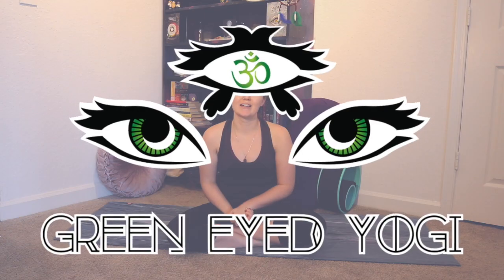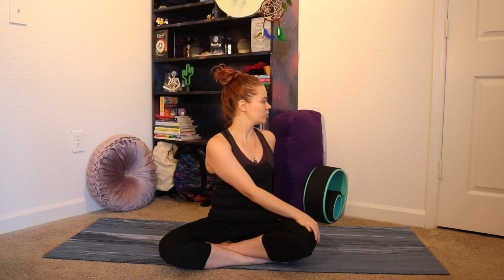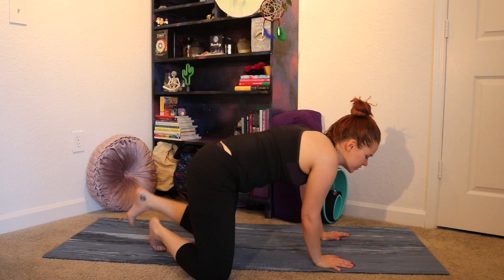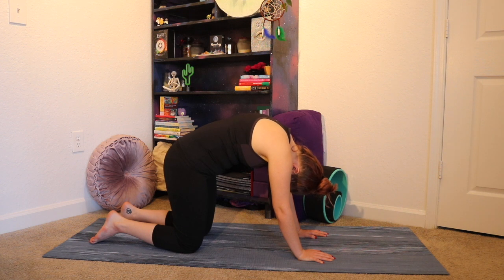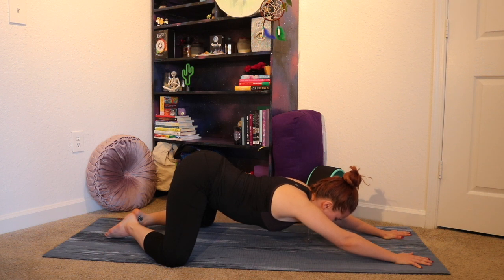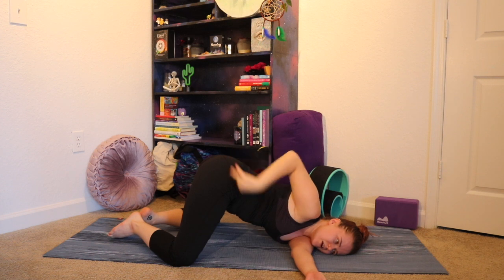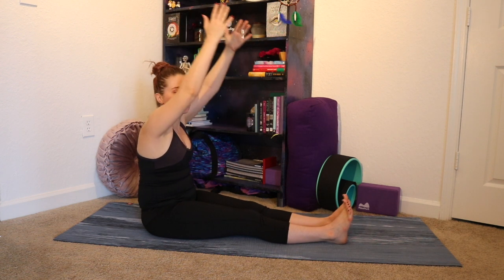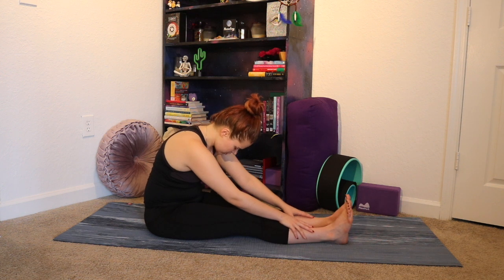45 Minute | Prenatal Yoga Flow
I hope you all enjoy this nice and gentle prenatal flow!

Friendship Bracelets

My Gear:
- SD Card
- Small Tripod